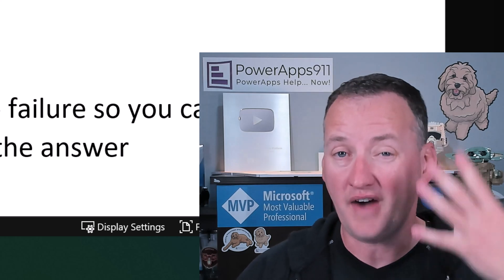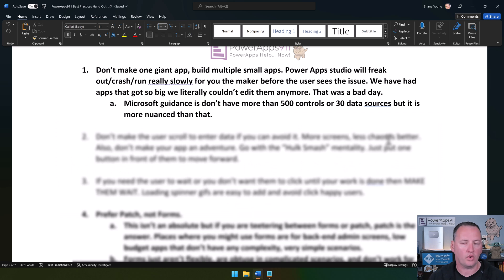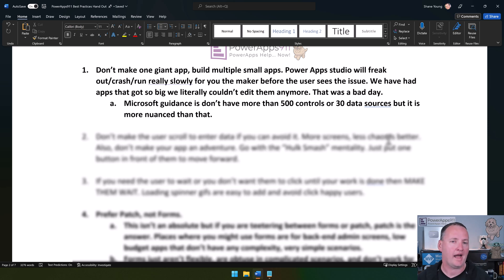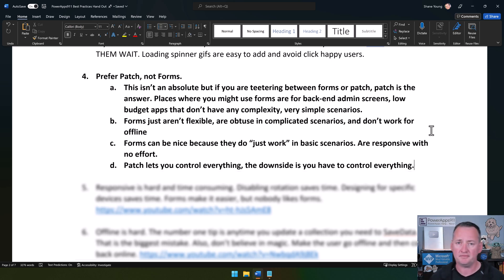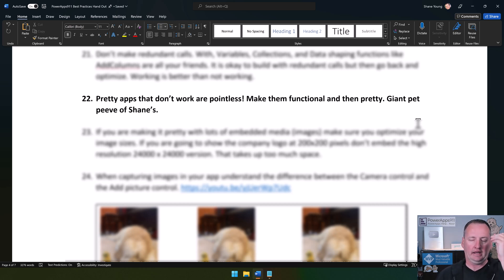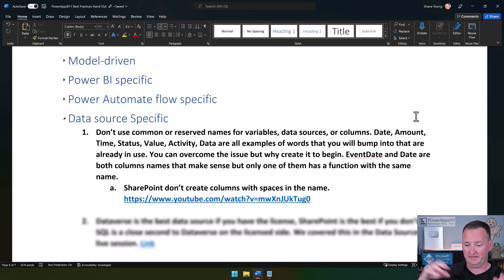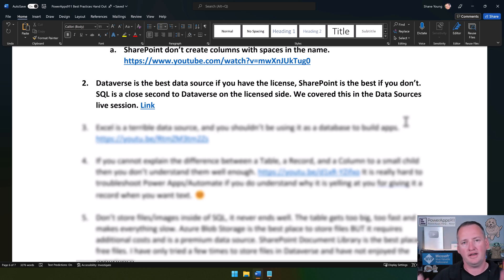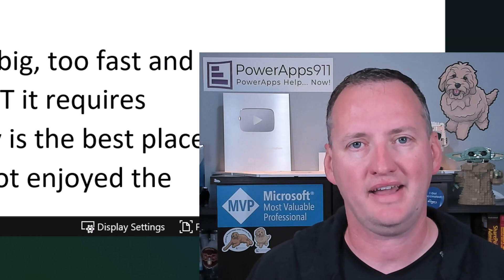5 Power Apps Best Practices for Early Makers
You like Power Apps Best practices so I have five of them all for my early builders and makers. best practices include:

* The age old debate: Patch vs. Submit form
* What is the best data source?
* Building smaller apps.
* Is beauty really in the eye of the beholder?
* Choose your words carefully!

0:00 Power Apps Best Practices
1:45 Don't make one giant app
4:41 Prefer Patch, not Forms
6:52 Function over form
8:17 Don't use reserved or common words for variables or columns!
10:08 Dataverse is the best data source if you have a license.